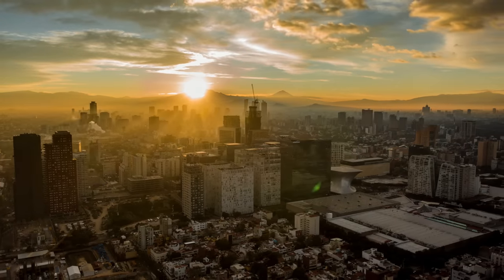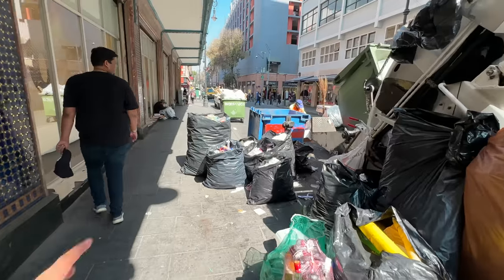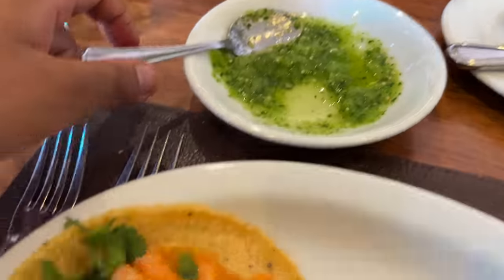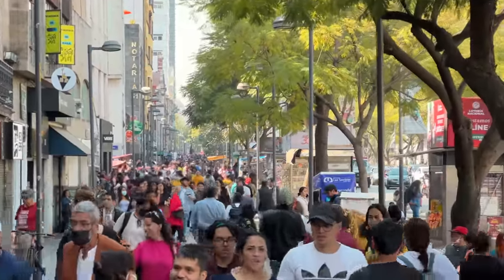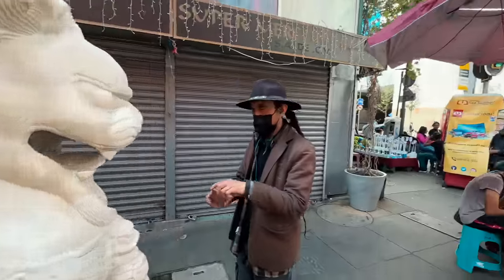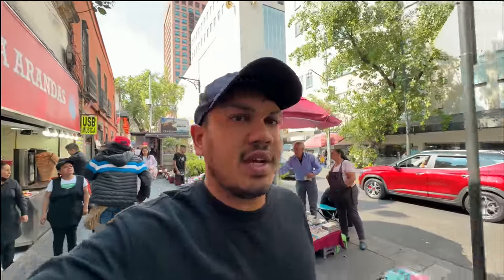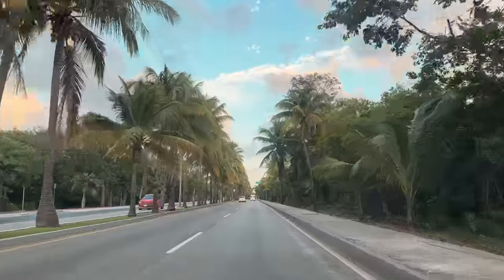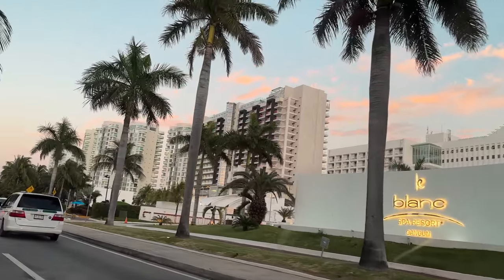Craziest Party Beach Town of Mexico - Cancun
Platform I use to book all my favourite tours and attractions around the world at the best price ( GetYourGuide)

Sign up for ARTLIST MAX with my link and get 2 months FREE (Best all in one platform for creators to get Music, SFX, Stock footage, Templates etc)

Download Paysend right now(Best platform to spend and transfer money abroad)

If you also want to learn editing and cinematography like me and dream about travelling the world for a living, there is no better place to learn